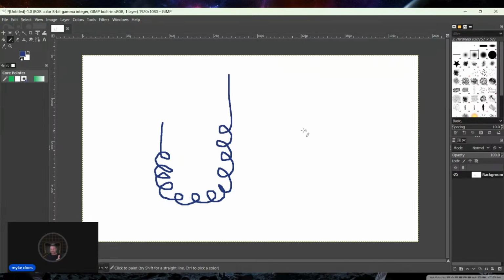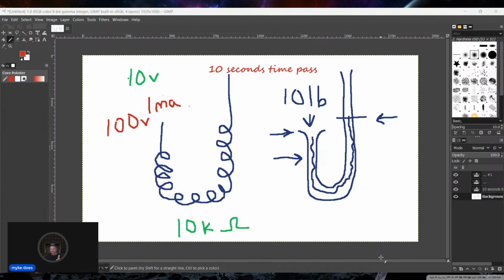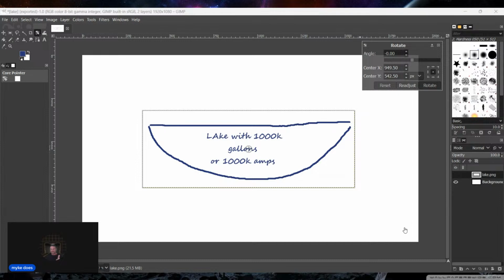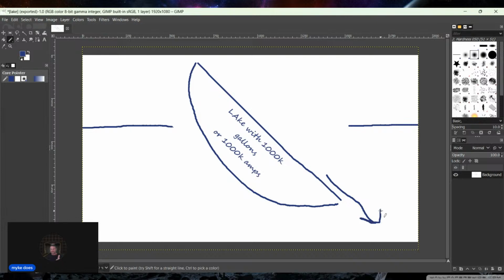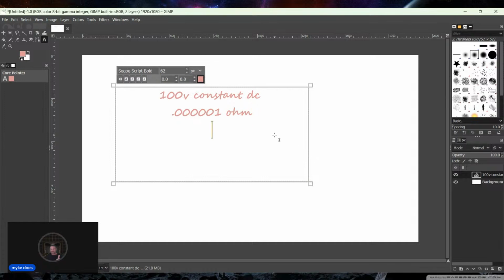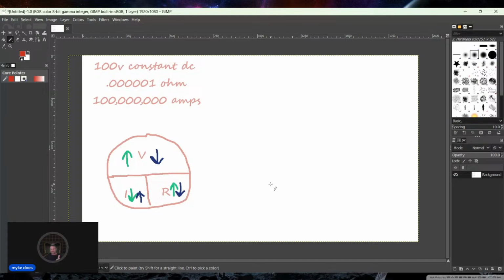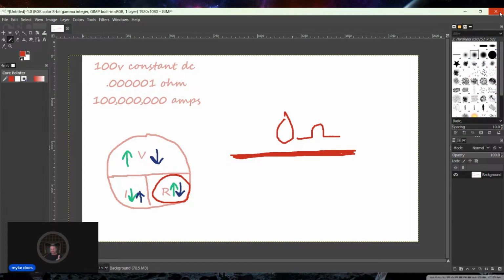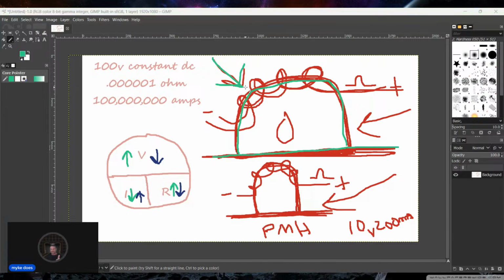Pulse Motors / Alternative Energies Open Source Talk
Featuring Moog Lee . (Musician)   Audio Background
Modular Music

Pulse Motors
"High Voltage Flyback Loop"

audio/video credits

Join : Presentations / Discussions

System is to use minimal current needed to generate HV radiant spike
to be placed over battery terminal .

(Avoid using Lithium Batteries with the spike system)

Open discussion on switching circuits , energy systems and general electronics.